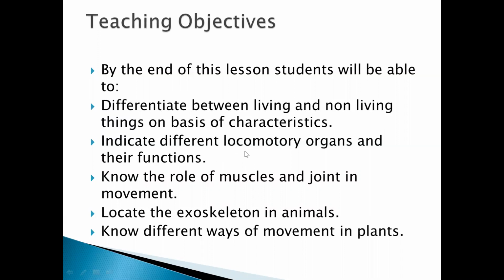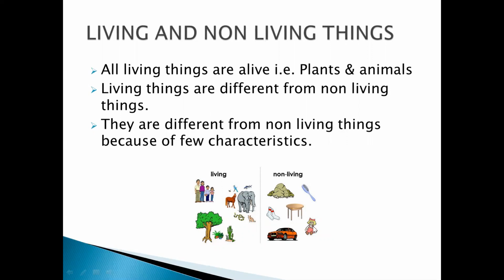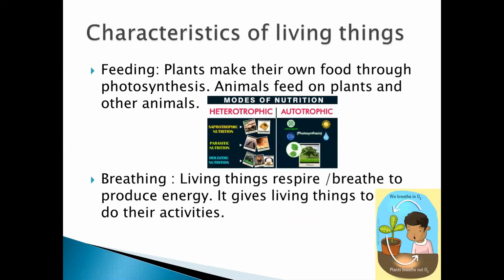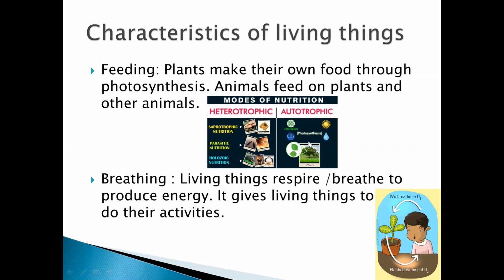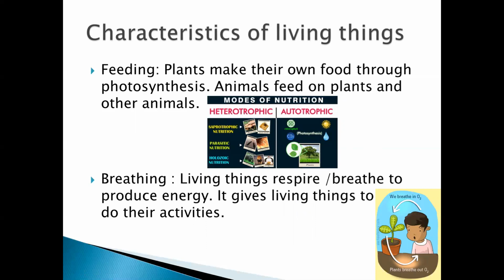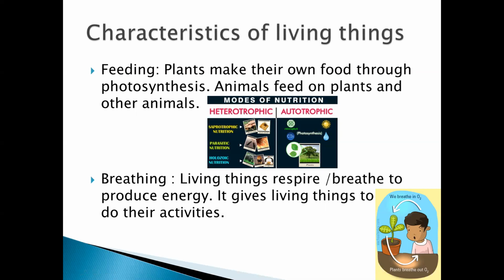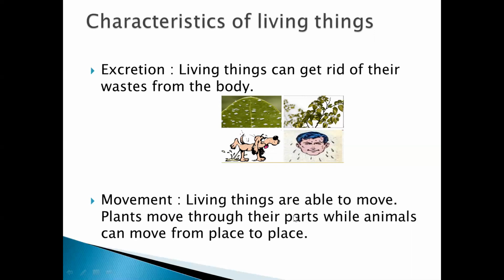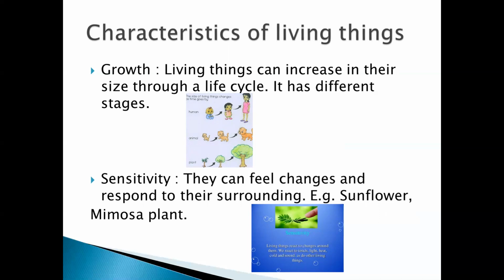G. Science lesson 1 cl 4 sci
By: Sadia Naveed